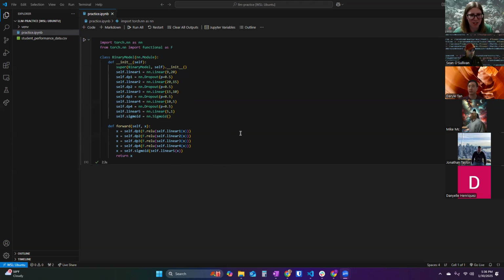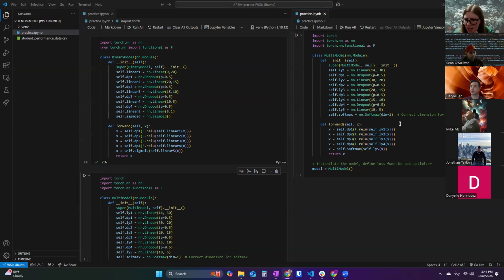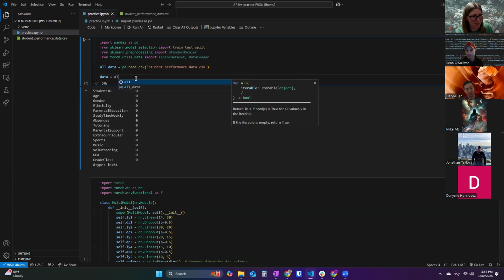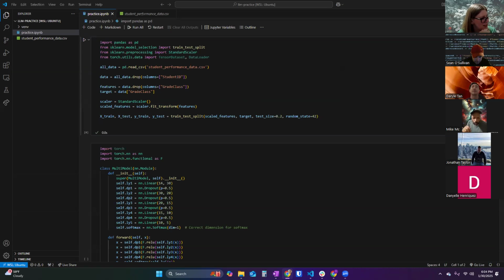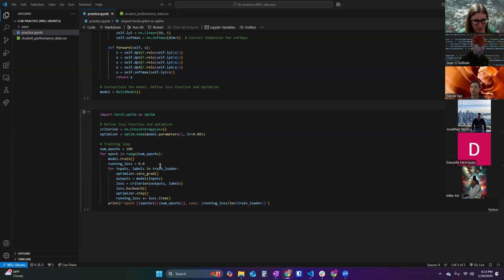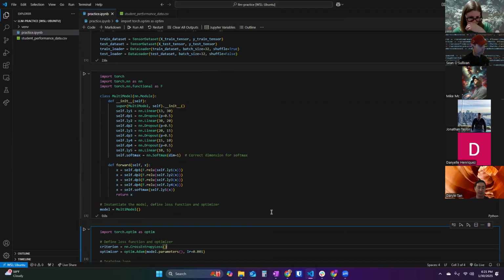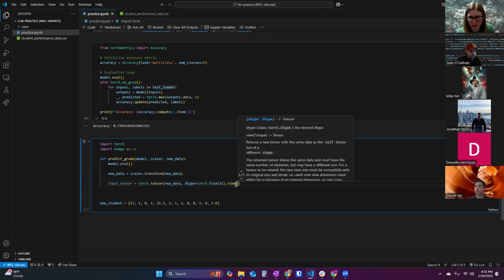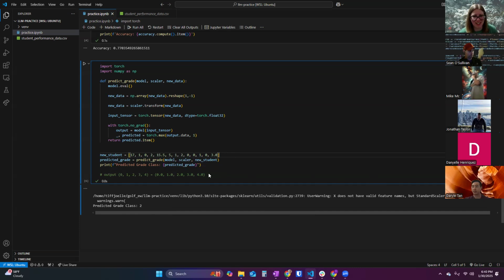W17D3: Multi-Classification Models